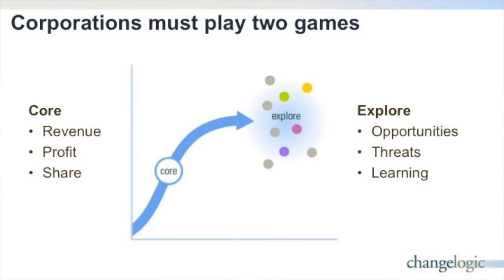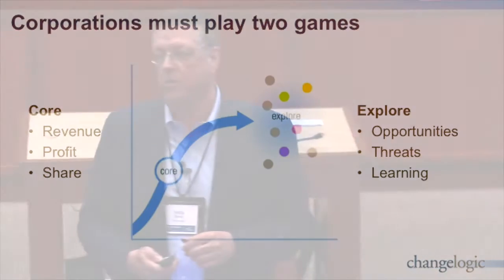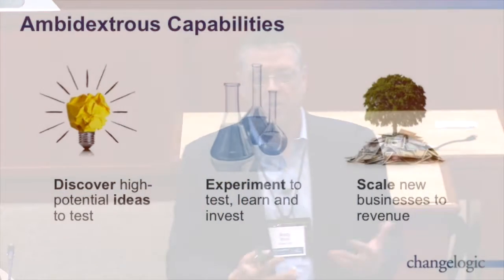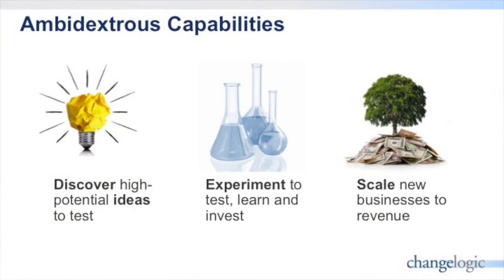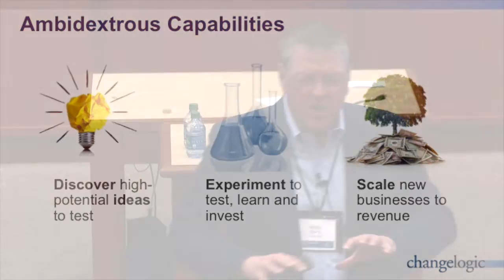Digital Transformation through Ambidexterity: Andy Binns @ HBS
Countless firms are facing the reality of digital disruption and launching experiments to learn about new market opportunities. But, even as you explore into new areas, you need to be able to sustain the Core business. How can firms do both Core and Explore? Change Logic's Andy Binns spoke recently at a Harvard Business School Digital Initiative Conference.